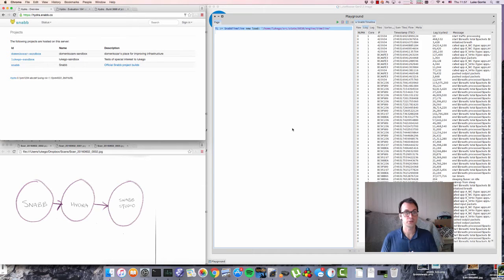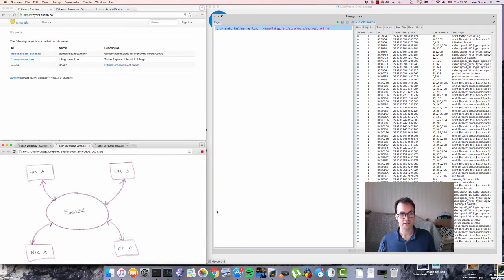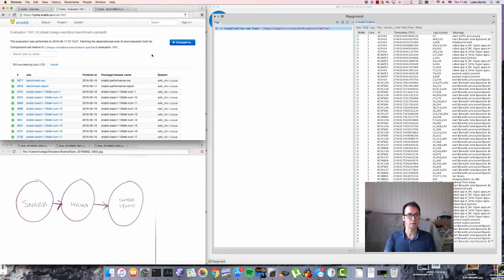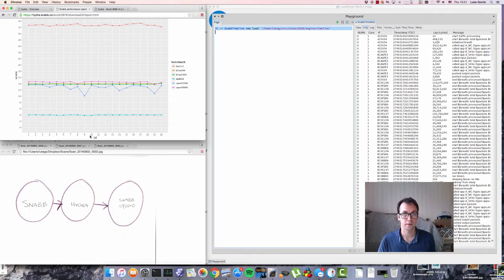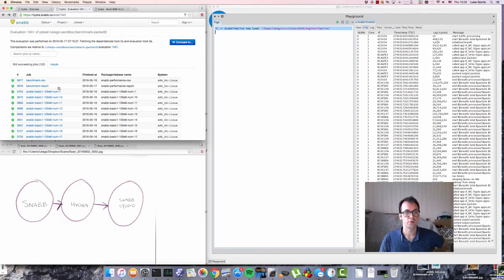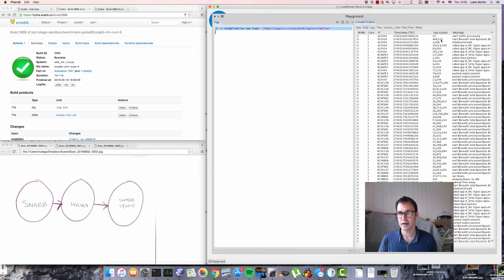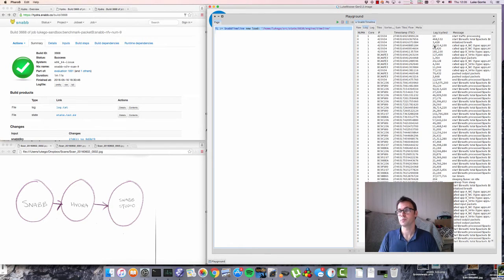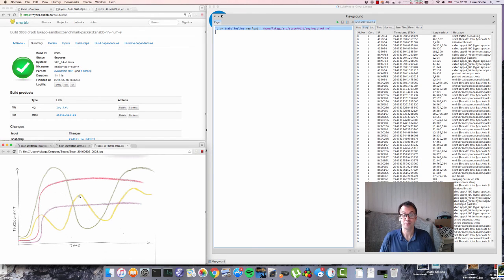Making Sausage: Snabb, Hydra, Studio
Braindump about developing our scalable performance testing environment.